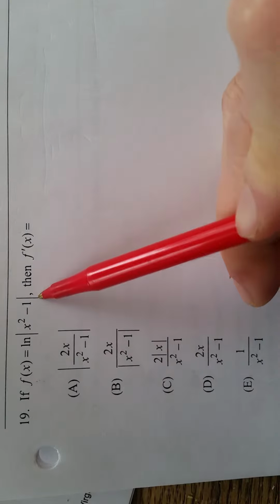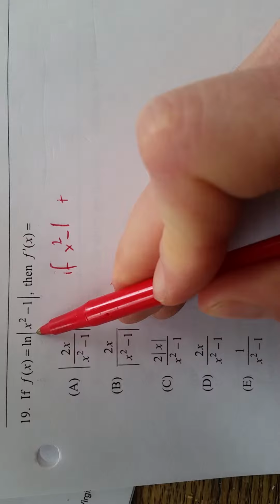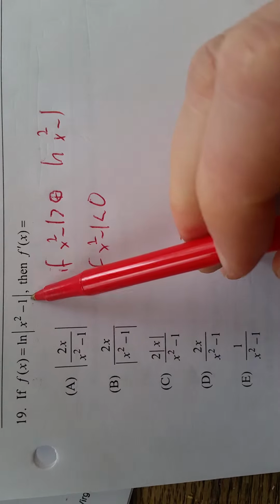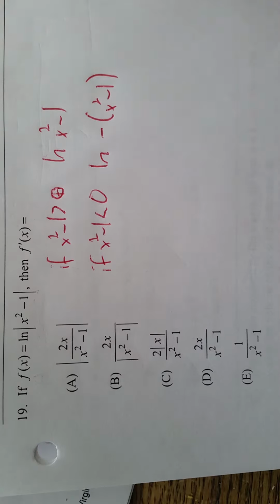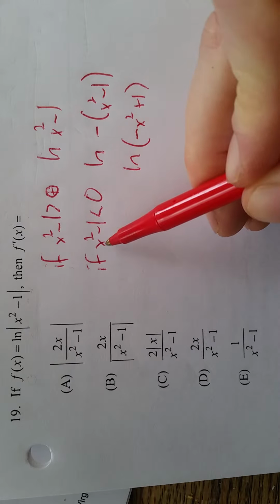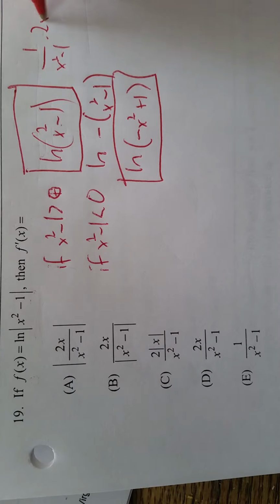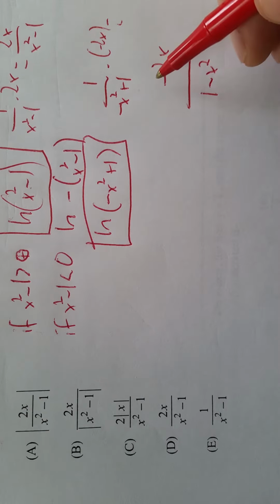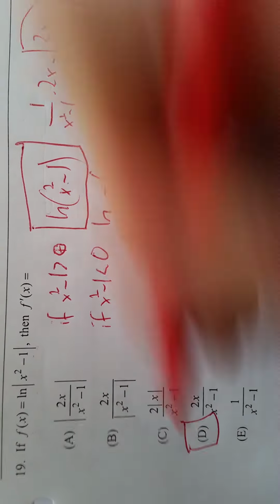Mr. Lawnsby February Break Packet #19